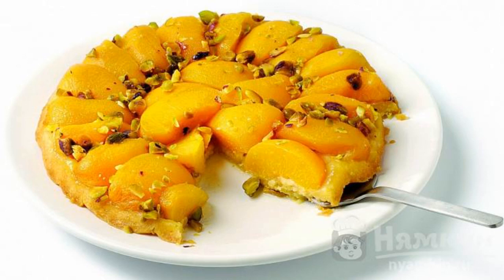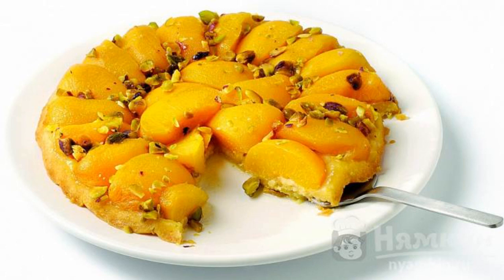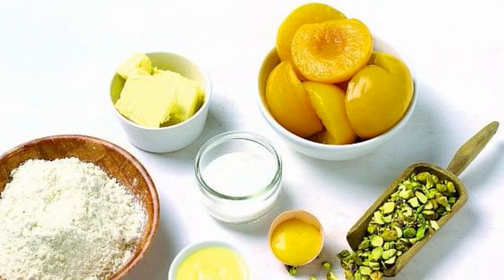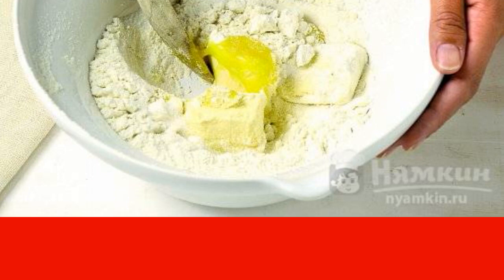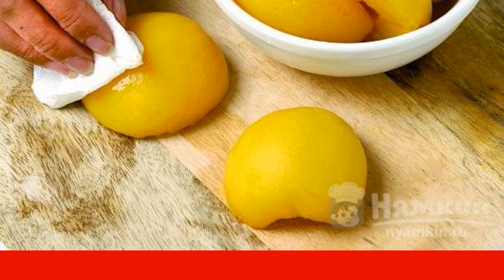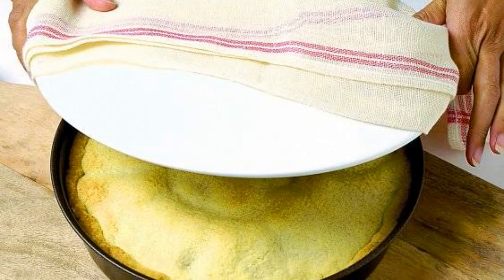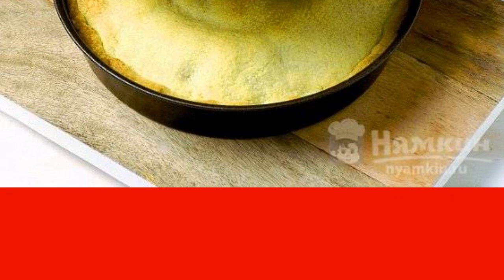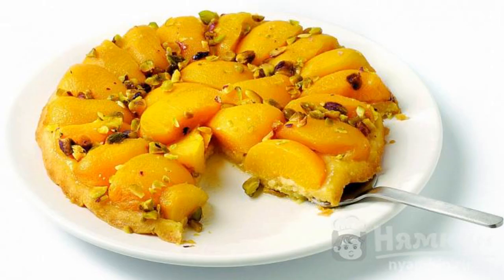Pie with canned peaches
There is nothing tastier and easier for tea than a pie with canned peaches. You can claim that you like mousses and jellies, candies or ice cream. But this is a completely different treat. It cannot be compared with anything, so it remains to try. By the way, according to this recipe, you can cook pastries with fresh peaches, apricots, nectarines and other fruits with juicy pulp in the oven.

Ingredients:
canned peaches - 820 g, flour - 150 g,
butter - 75 g, sugar - 50 g,
chicken eggs - 1 piece, vegetable oil - 3 tbsp.l.,
brown sugar - 3 tbsp.l., peeled pistachios - 50 g,
baking powder - 0.5 tsp. l., salt - a pinch,